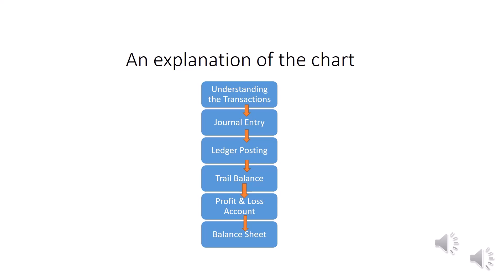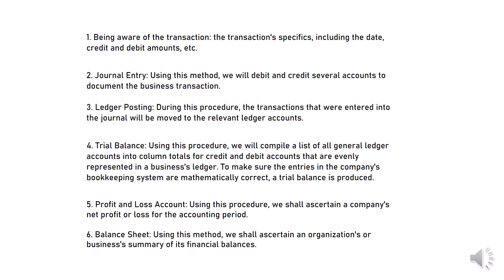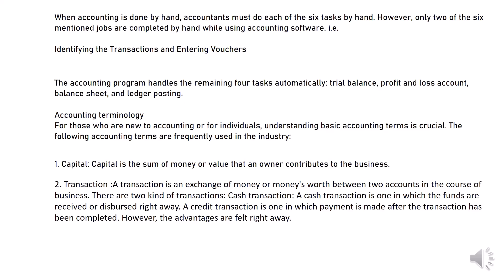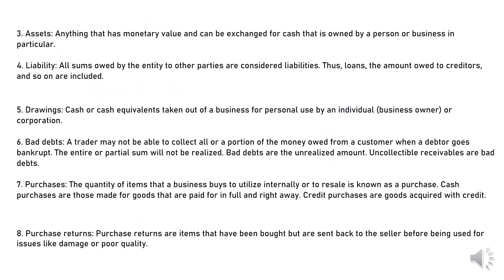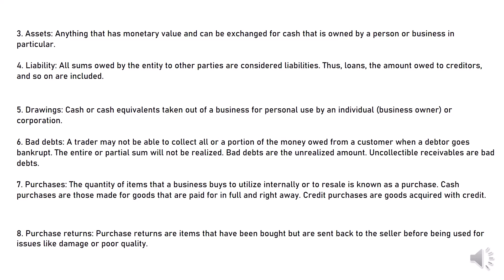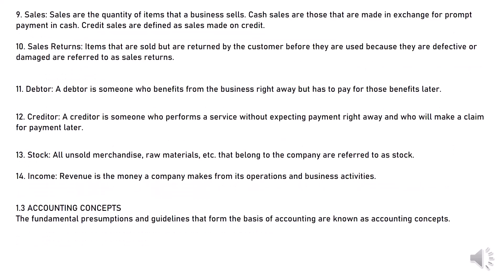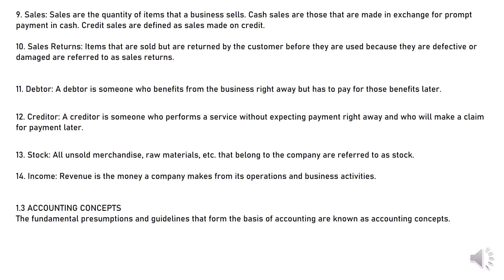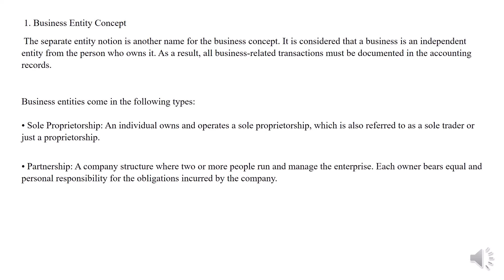Fundamentals of Accounting In English Part 2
Tally Sikhe Hindi Me Niche link par click kar ke